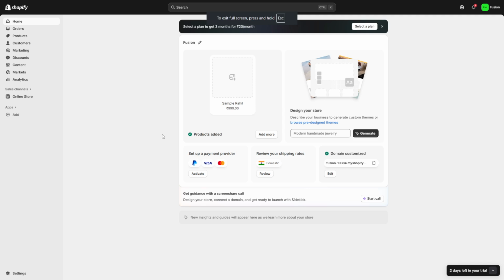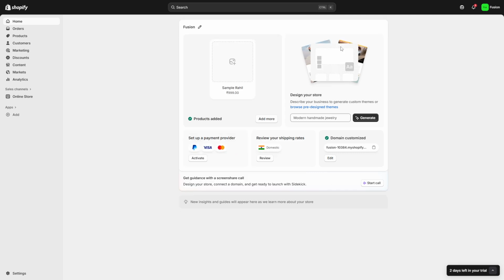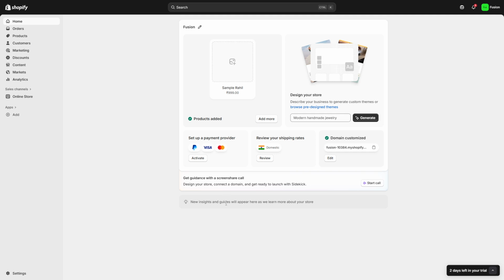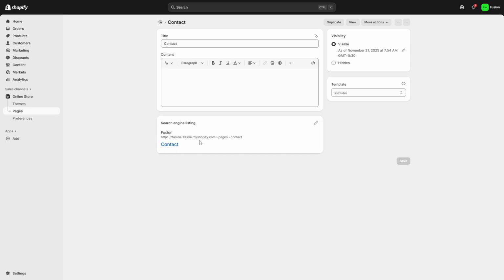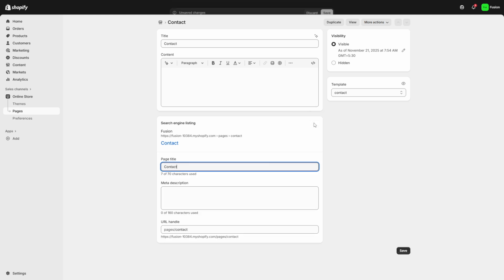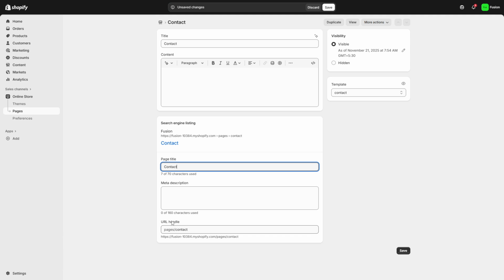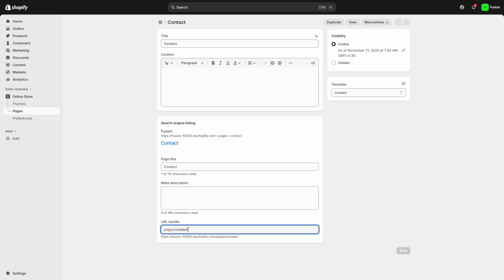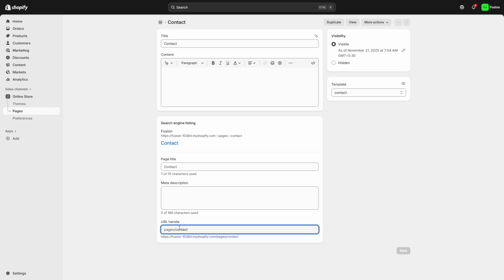How to Edit URLs in Shopify (Step By Step) (2026 Guide)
How to Edit URLs in Shopify (Step By Step) (2025 Guide)